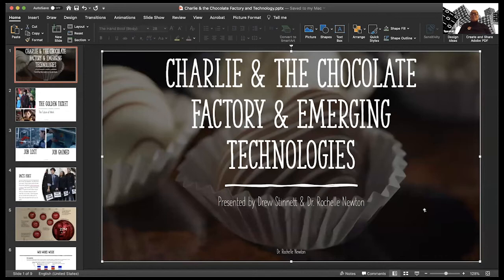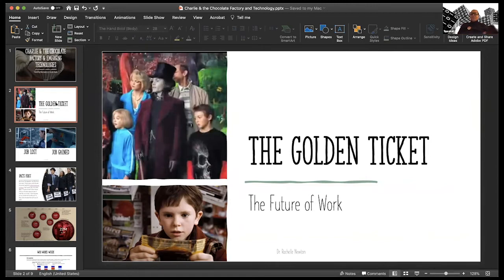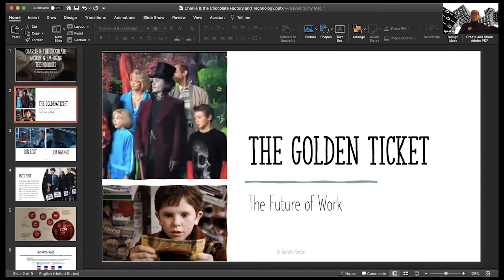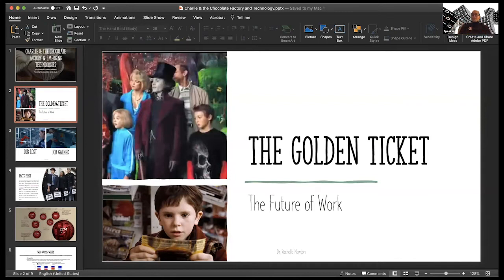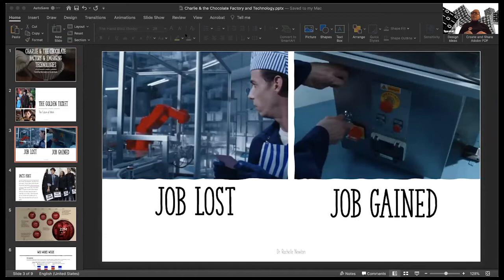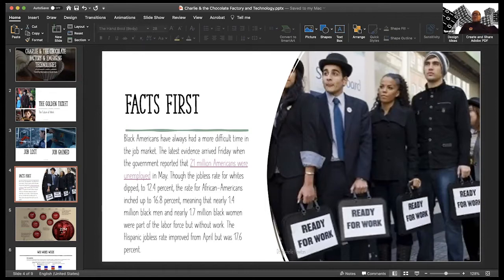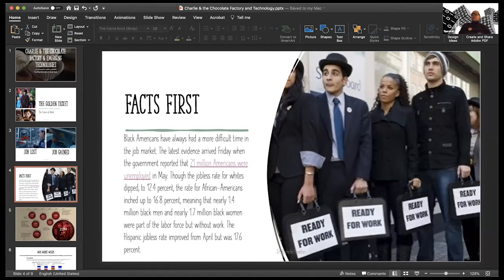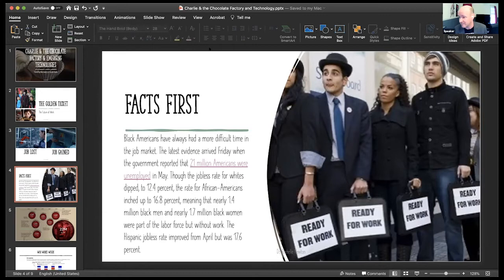Charlie and the Chocolate Factory and Emerging Technologies - Dr. Rochelle Newton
Presented by: Dr. Rochelle Newton, Duke University School of Law
Presented at All Things Open 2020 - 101 Track

Abstract: The current information/technological revolution has moved beyond academia and business.  For many, information technology (IT) was a black hole of mystery.  Today, technology is now a considerable component of our personal, professional, and social lives.

The Federal Government and post-secondary education spearheaded early advances in (IT).  IT did not become an acronym until 1978.  The initial adoption of technologies came in the form of computations.  Slowly organizations recognized the capacity of computing and Moore’s Law became the measure.  As technology evolved, computing staff developed into some of the roles that exist today.  Each decade the application and use of technology have increased.  As a result, the skills of non-technologists and technologists increased.  The diversity of career choices led to horizontal and vertical opportunities.

Today, technology threatens IT and non-IT jobs. However, as emerging technologies have disrupted traditional technology, some jobs will expand and others will disappear.  Research suggests half of the current workforce will no longer be needed or new skills will be required.

This presentation will discuss new careers in IT and augmenting the IT toolbag.  Advocation and mentorship may become the axiom of transformation.